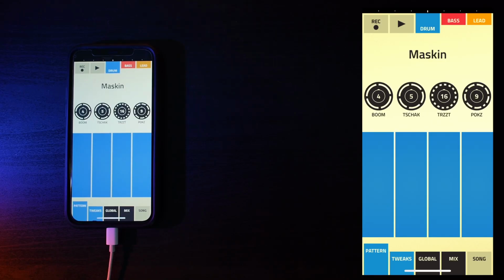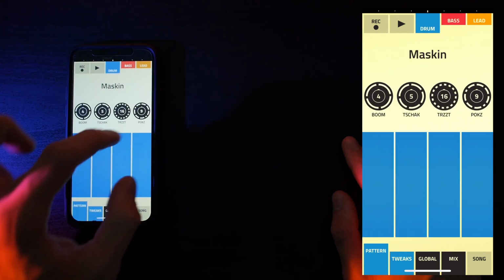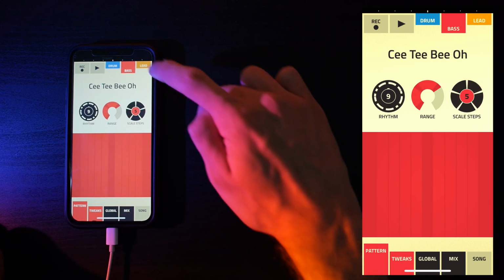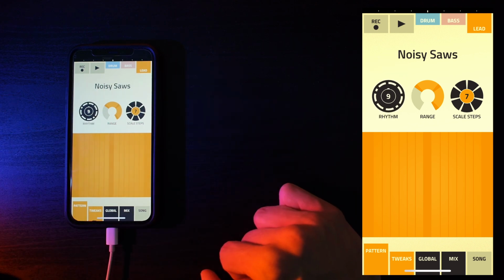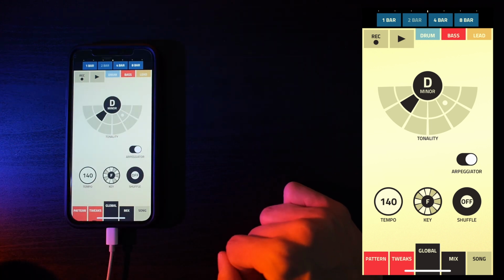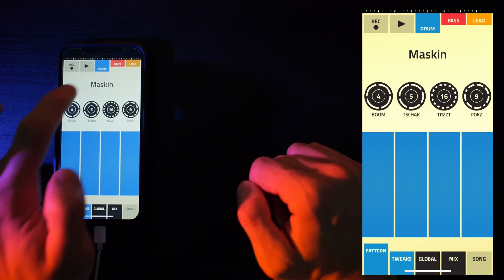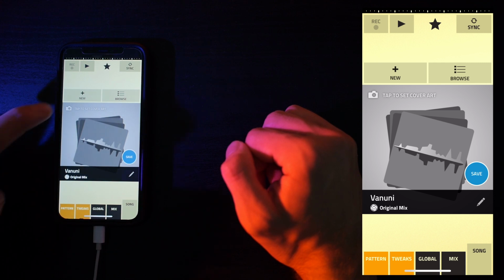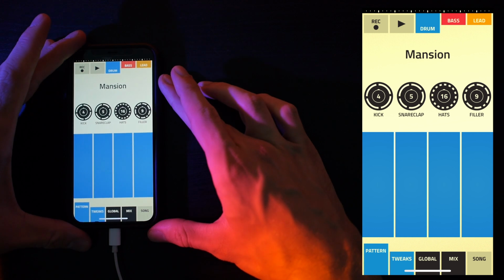Techno with Figure App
The free iOS-App makes a lot of fun, especially 'on the road'. Figure is also syncable with Ableton, which makes it a handy tool for your productions.